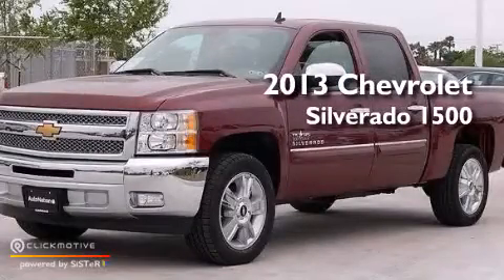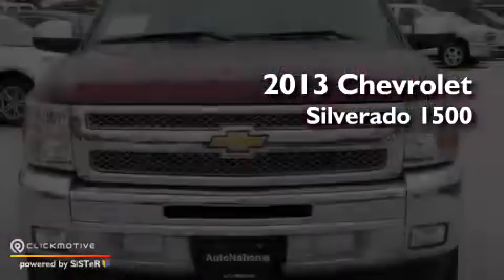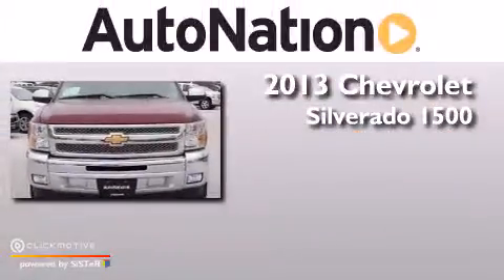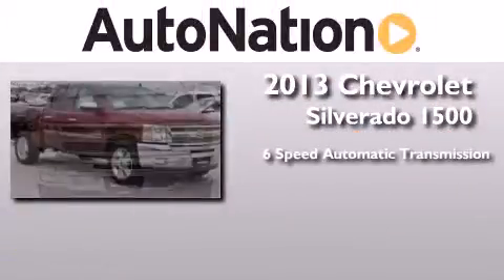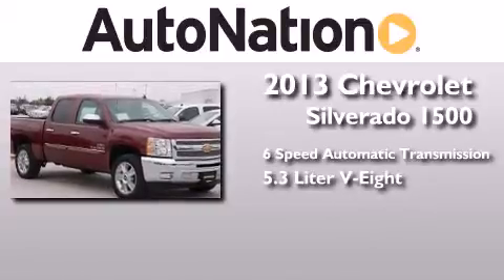2013 Chevrolet Silverado 1500 Corpus Christi TX 78412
We have been honored to serve the Corpus Christi TX area , we promise that your experience at our dealership will exceed your expectations ! Year : 2013 Make : Chevrolet Model : Silverado 1500 Engine : Gas/Ethanol V8 5.3L/323 Trans . : Automatic Exterior : Deep Ruby Metallic Miles : 6 Interior : Light Cashmere/Dark Cashmere Champion Chevrolet Cadillac 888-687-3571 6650 South Padre Island Drive Corpus Christi , TX 78412